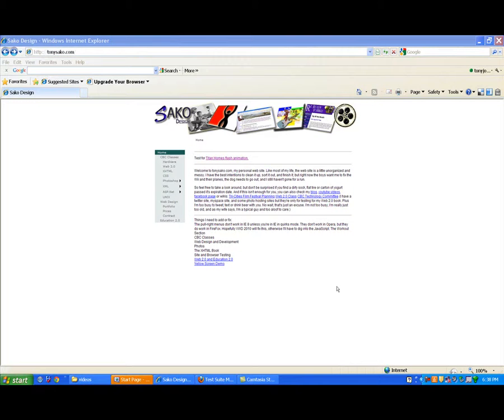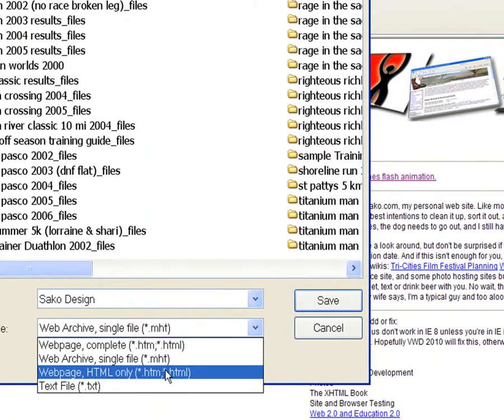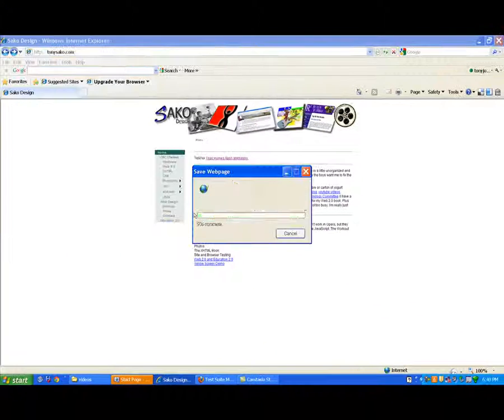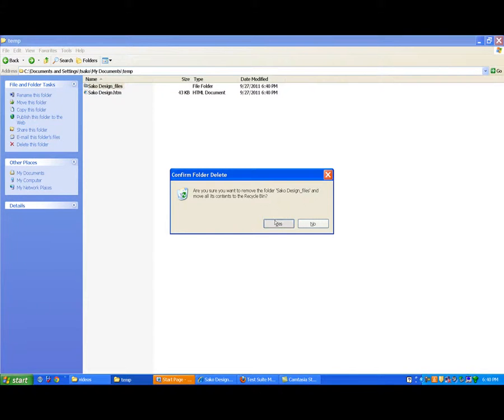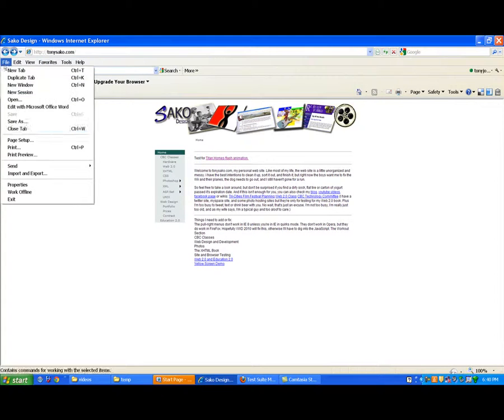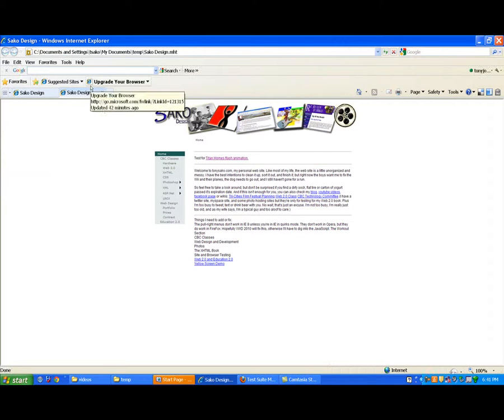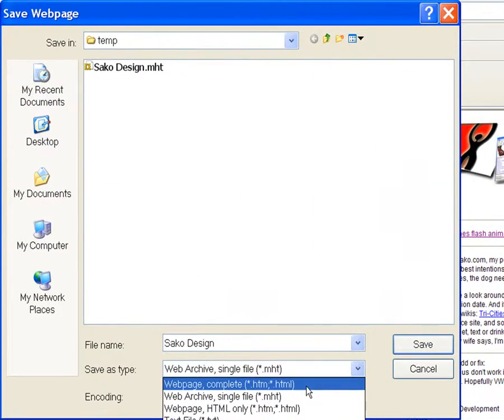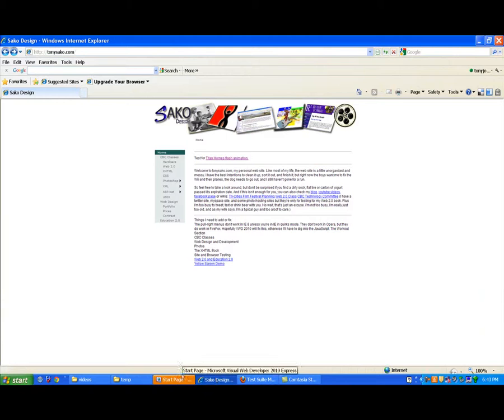html 2b2 save as